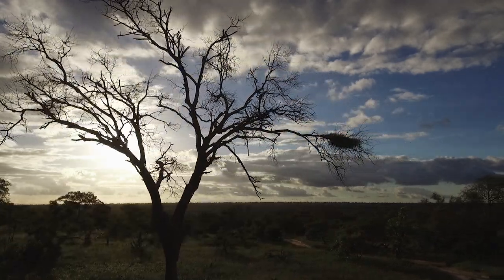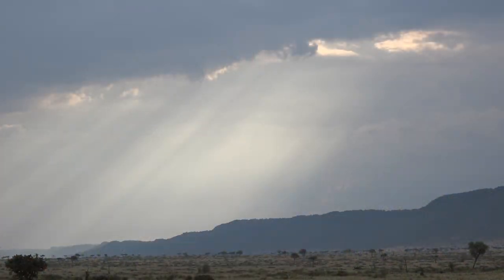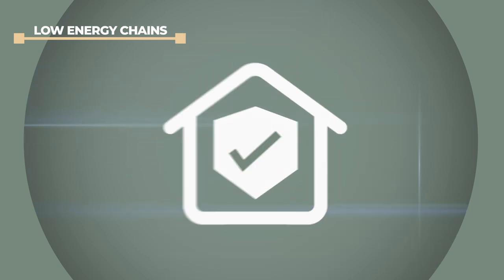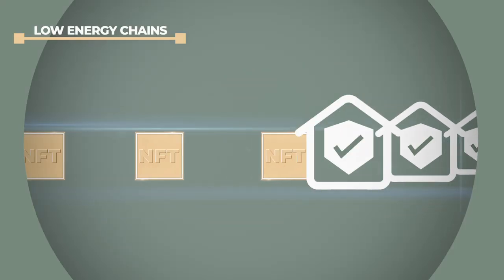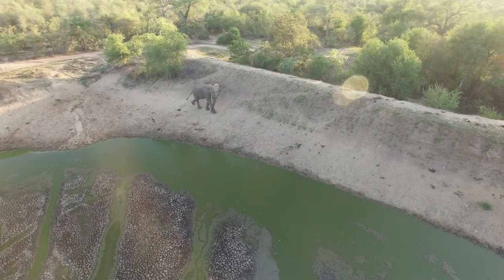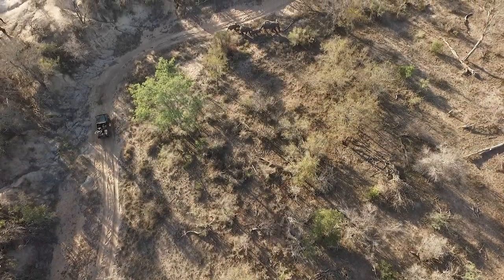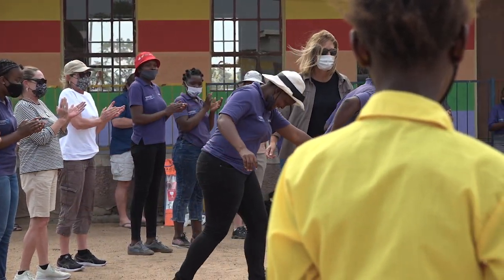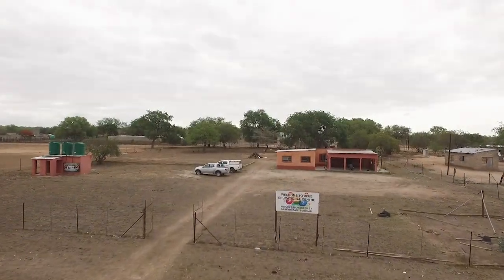WildEarth Conservation NFTs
WildEarth is very excited to be launching our brand new project that uses technology for the benefit of wildlife conservation. Our NFTs have a real purpose and are designed to support conservation and the protection of the land and habitat that supports these animals we all love and care about.